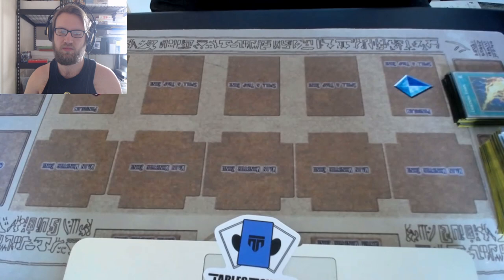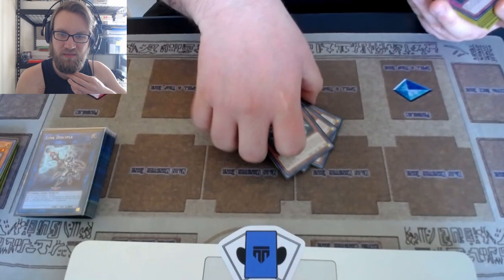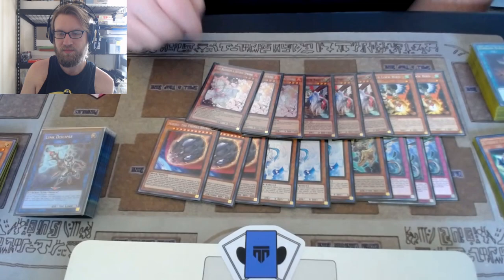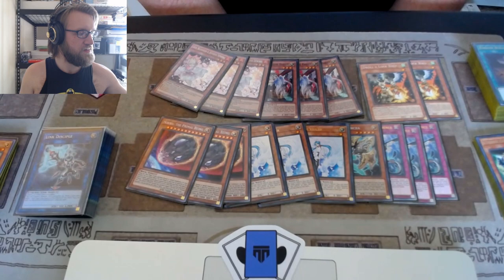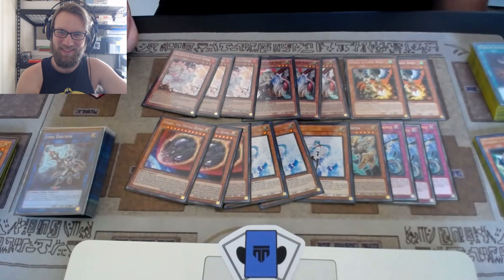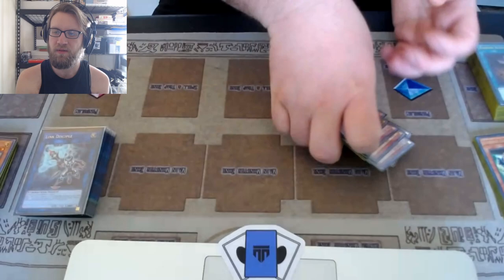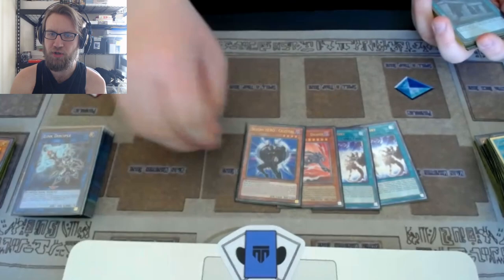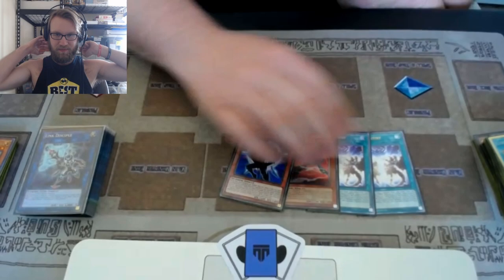1st Place Remote Regional Cyberse Eldlich Deck Profile! Ft Louie Orem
JOIN TABLES AND TOWERS FB GROUP TO SEE THEIR UPCOMIG TOURNAMENTS!!

Add me on discord! Zade#8635